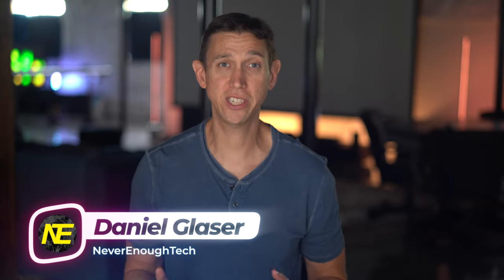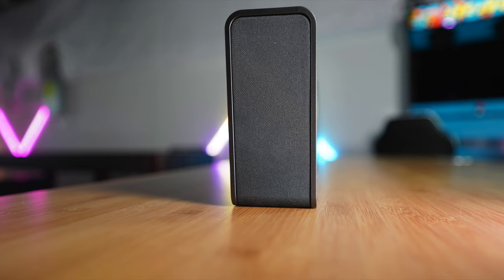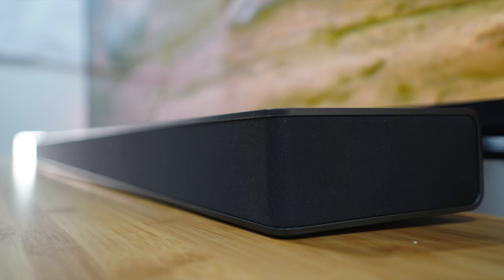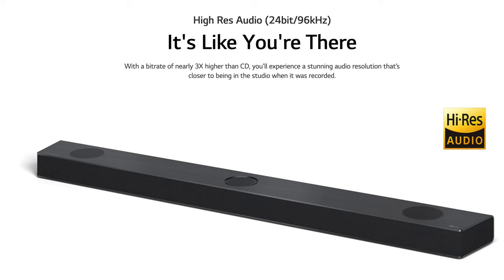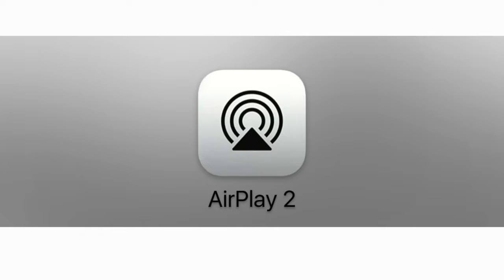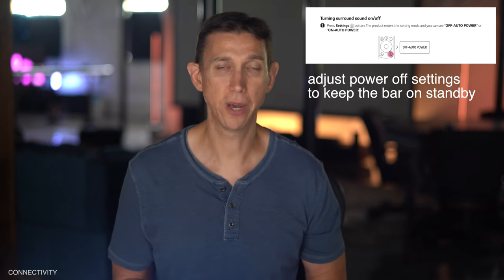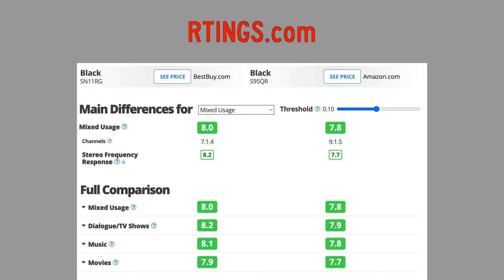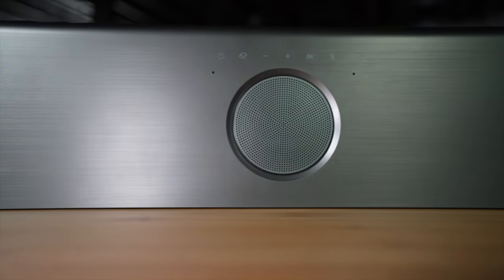LG S95QR FULL REVIEW (2022) - BETTER THAN LAST GEN ???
I review the 2022 LG S95QR in such a way that approximately 18.4% of you will be mildly amused ... fair warning

Correction: the bar display only dims it does not turn off - thank you scrupulous viewers - consider me ADMONISHED

Chapters
0:00 Intro
0:40 Setup
1:28 Design and Build
4:02 Channels
6:58 Codec Support
10:03 Ports
11:11 Audio Adjustments
12:28 Connectivity
13:14 Controls
14:28 Display
14:56 Sound Demo
16:07 Sound Quality
20:22 Wrap-Up